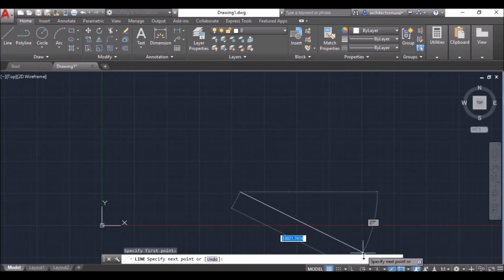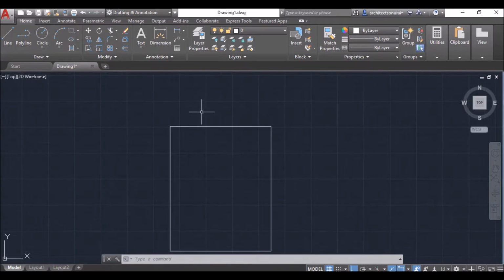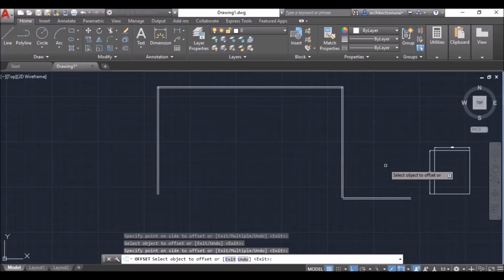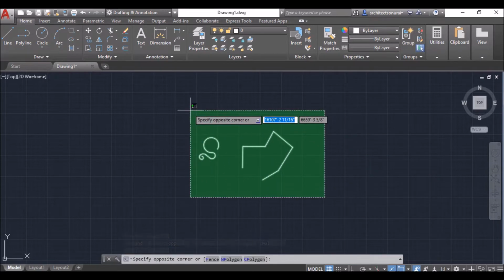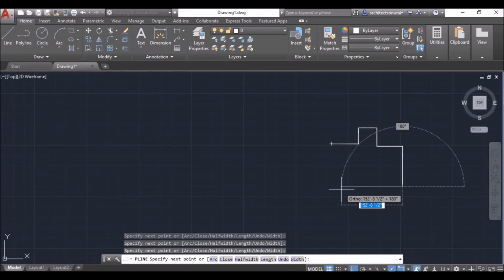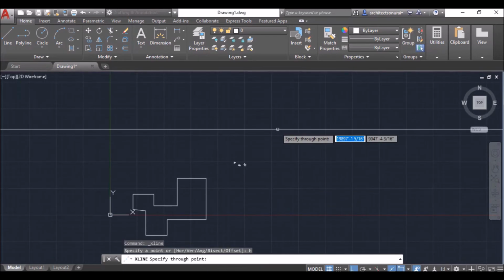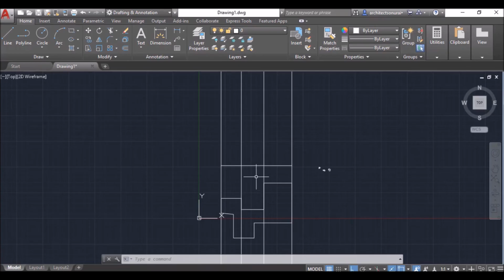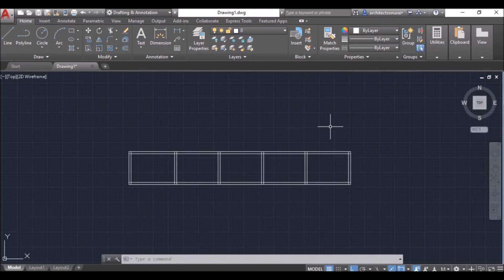PART 4 LINE ,POLYLINE,CONSTRUCTION LINE IN AUTOCAD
this  tutorial series is specially for all those who are in architecture ,civil and interior whether students or working professional they can learn easily